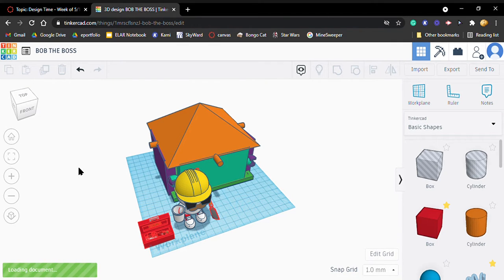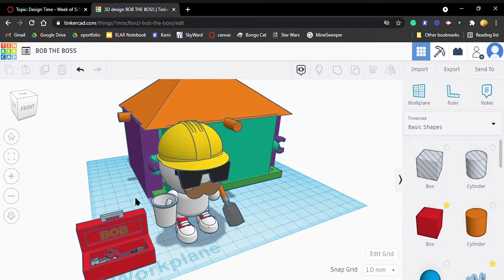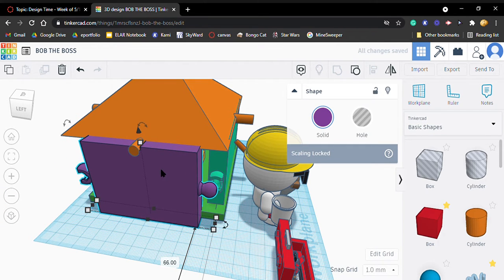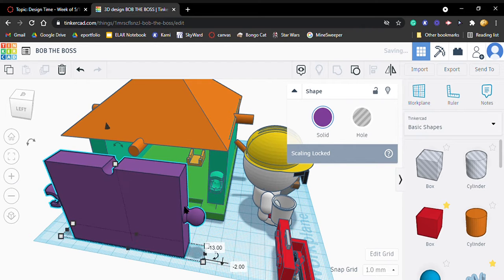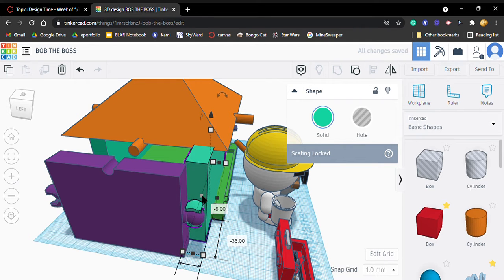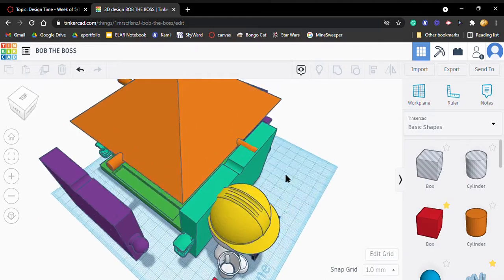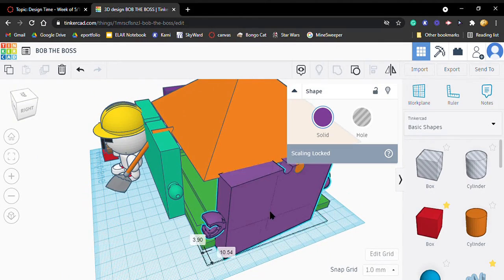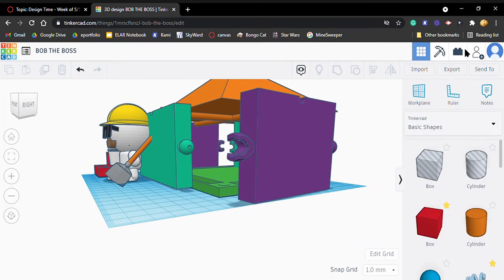Tinkercad Model for Earthquake Doc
Tinkercad design